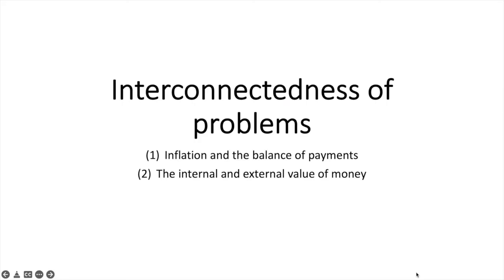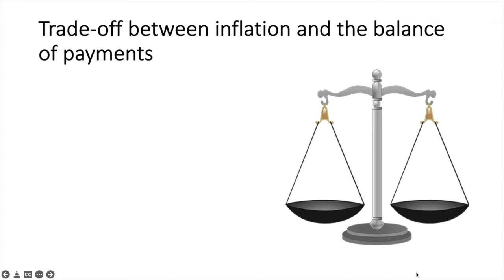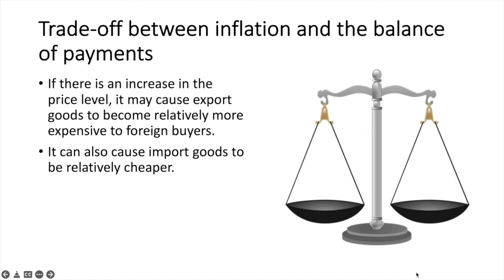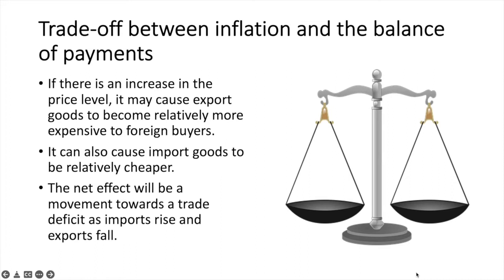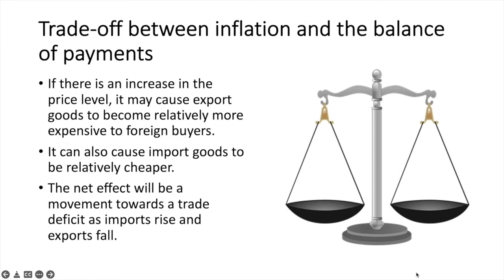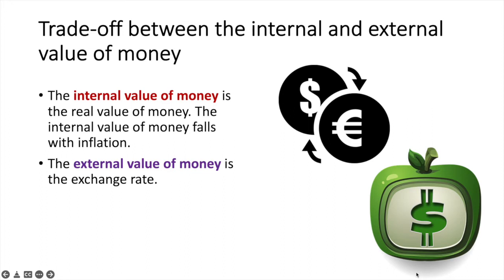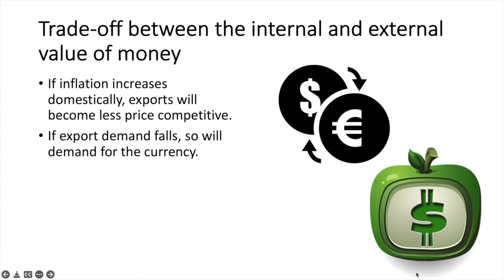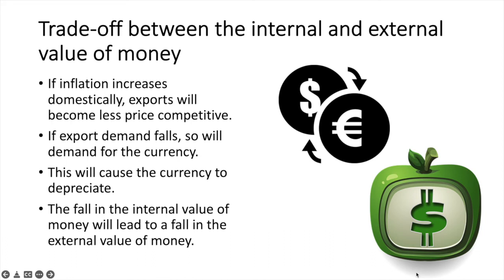The interconnectedness of problems: Inflation, BOP and the Internal and External Value of Money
In this video, you'll learn about the interconnectedness of inflation and the balance of payments. We'll also explore the relationship between the internal and external value of money.

Access 's free comprehensive notes on the interconnectedness of problems